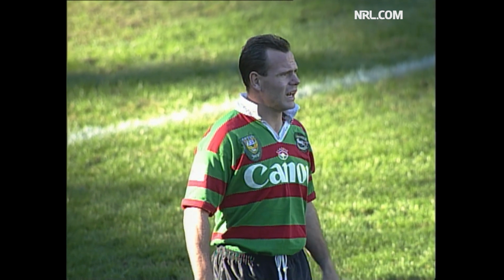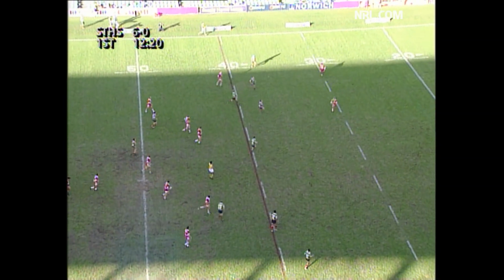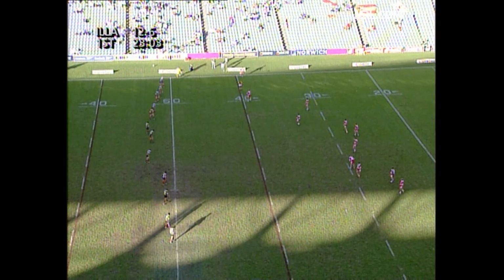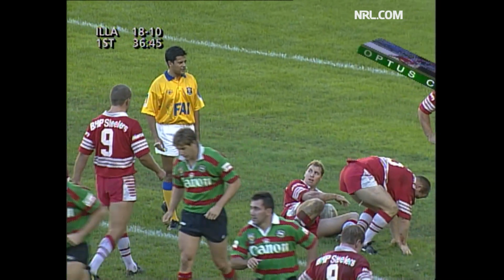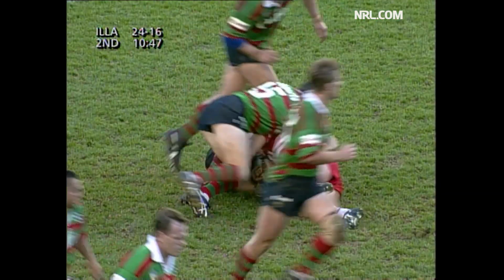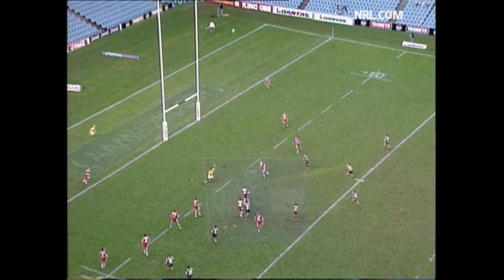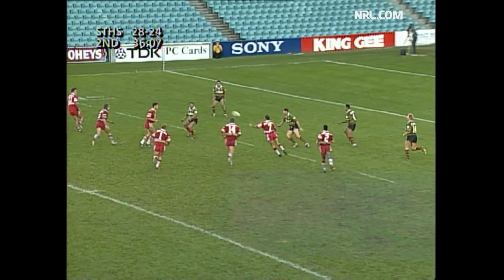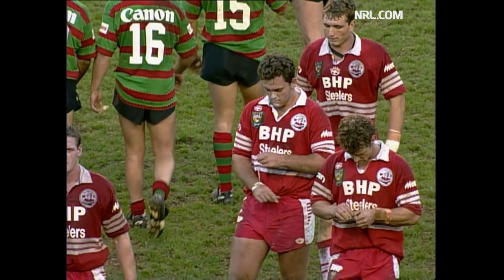South Sydney Rabbitohs v Illawarra Steelers | Round 12, 1997 | Condensed Match | NRL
The South Sydney Rabbitohs host the Illawarra Steelers during the 1997.